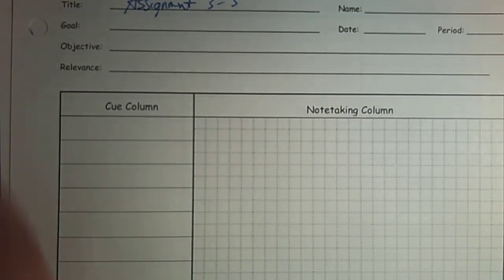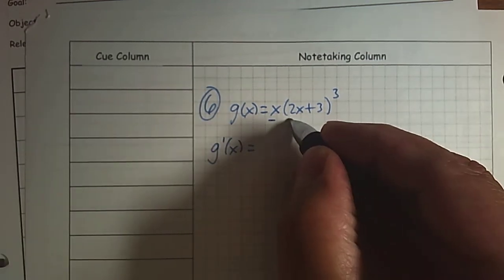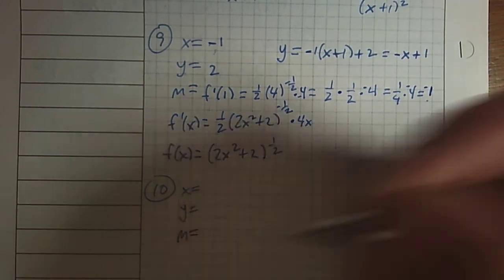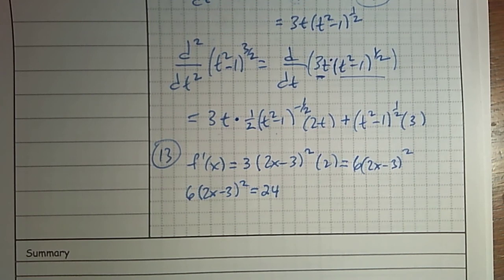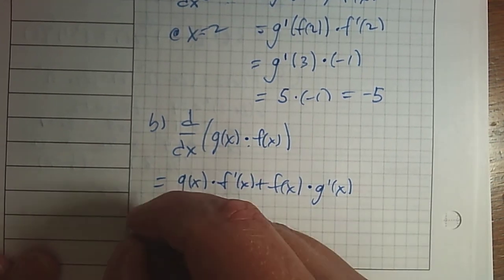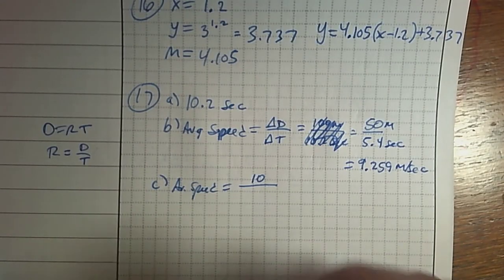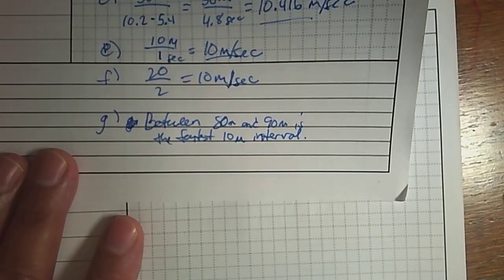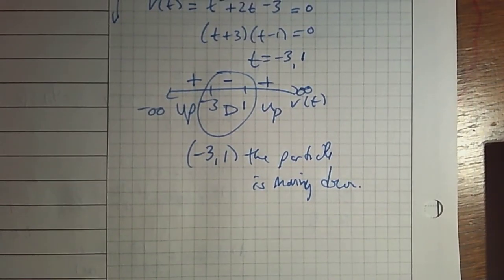Calculus Assignment 3.3 Part 1